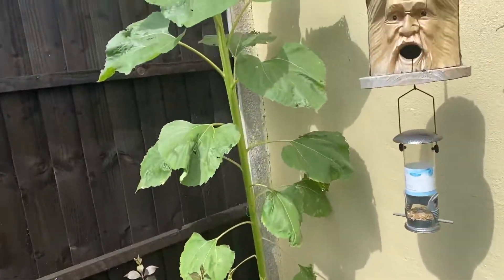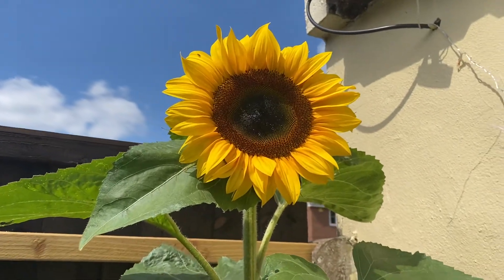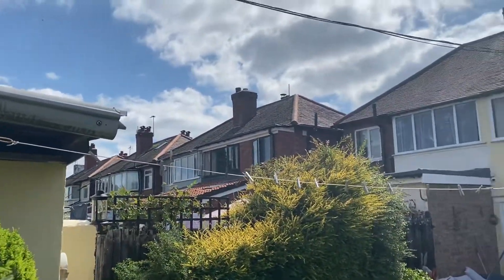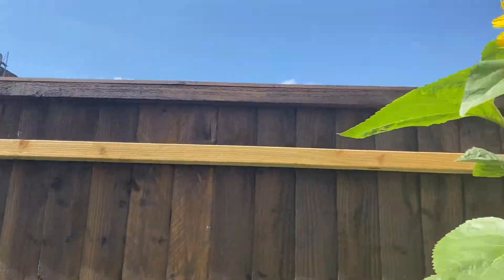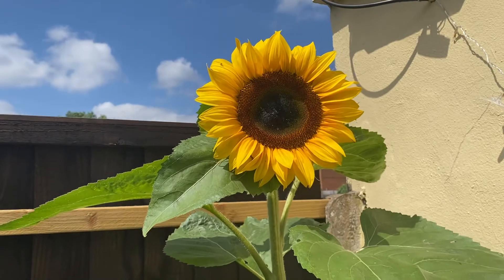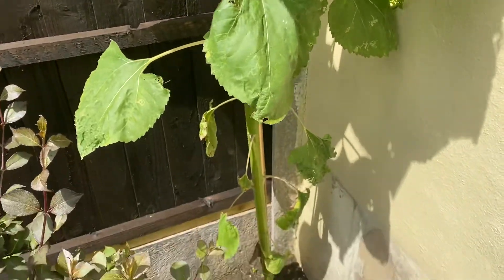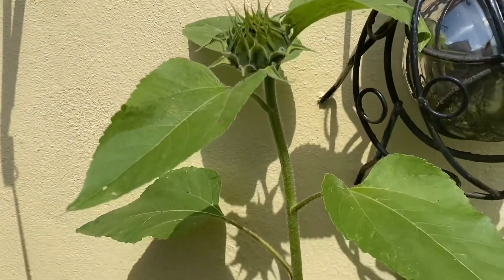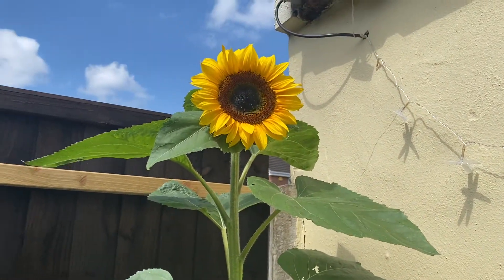Just a quick sunflower